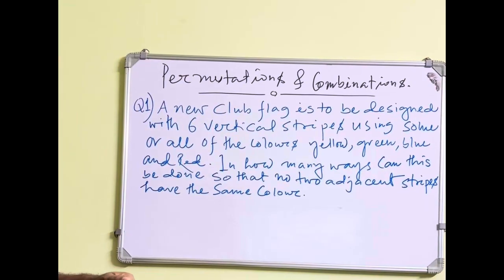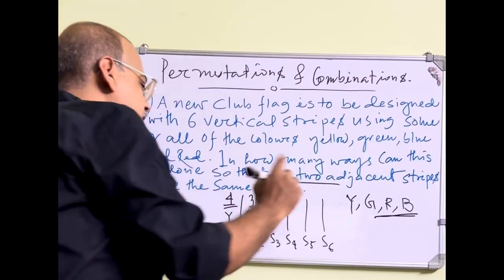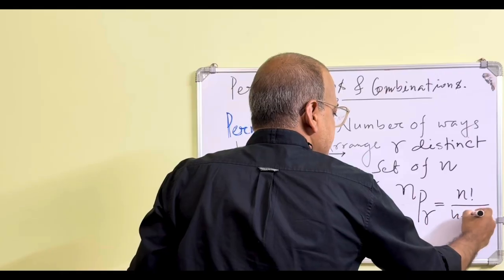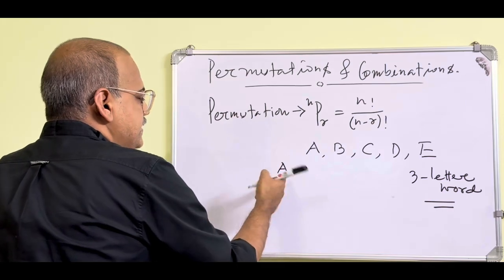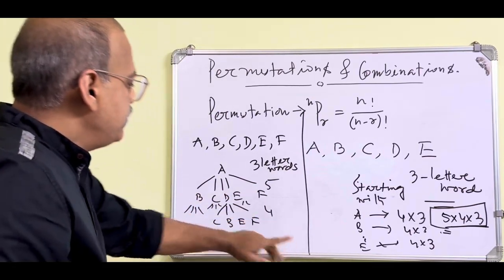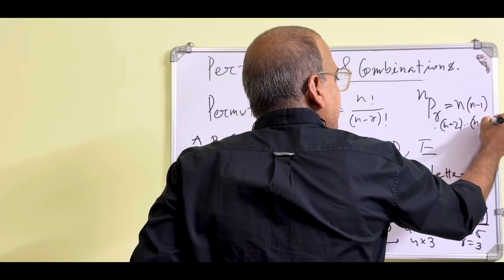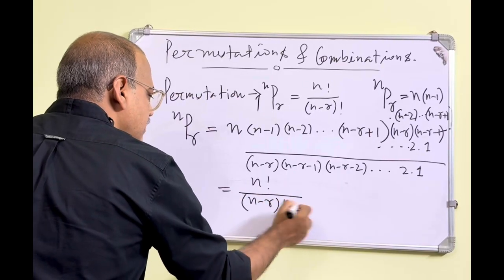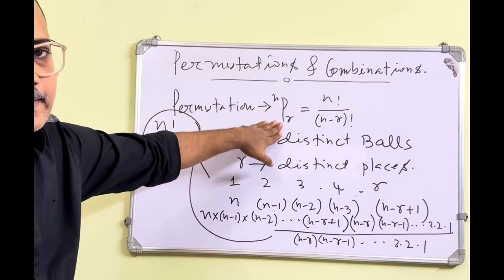🎯 JEE aspirants | Permutations & Combinations Made Easy! - Part 3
Struggling with Permutations and Combinations? This video breaks down the entire concept in the most simplified and student-friendly way—perfect for JEE aspirants aiming to strengthen their grasp on this crucial topic.

🔍 What you'll learn:
✅ Real JEE-level problems with step-by-step solutions

📚 Ideal for:
Anyone who wants a clear understanding of P&C
💬 Have questions? Drop them in the comments — I reply to every doubt!